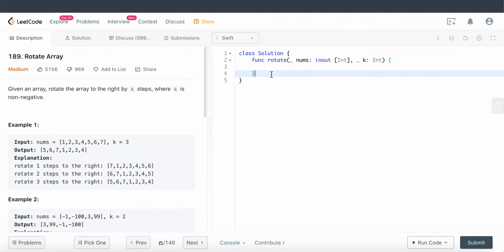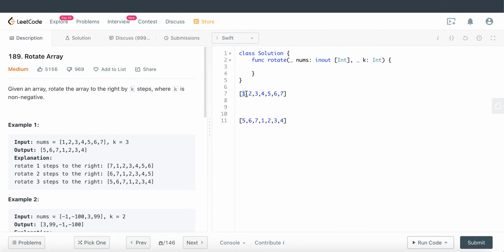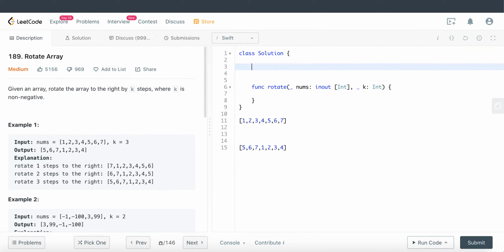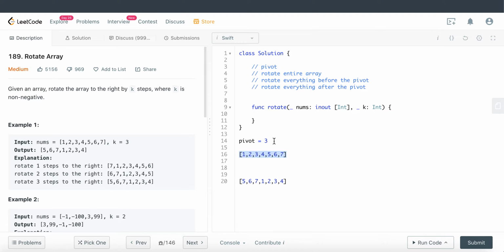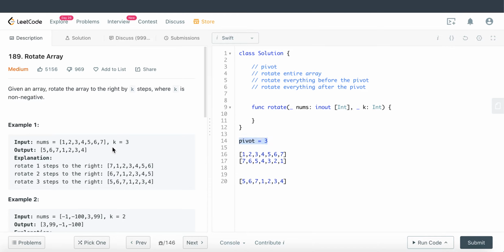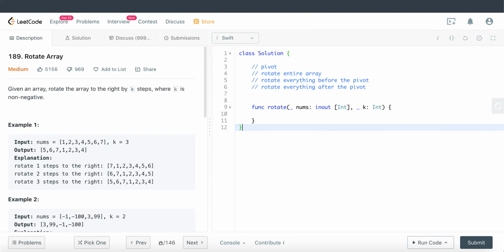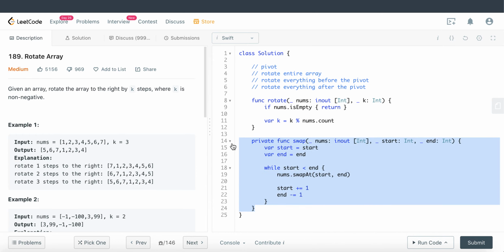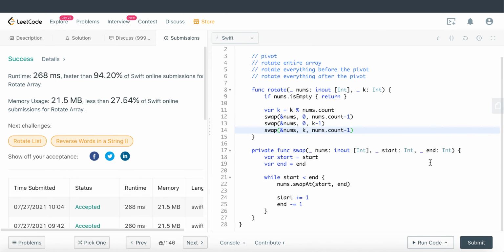Leetcode 189: Rotate Array - Swift Programming Language Solution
Today we're tackling Leetcode 189. Rotate Array. As always, we're using Swift programming language to tackle our problem.

Timestamp
0:00 Introduction to question
2:40 Strategy to solve the question
6:51 Coding out solution